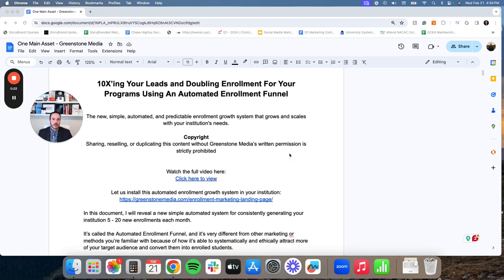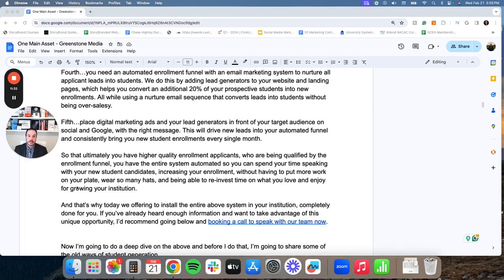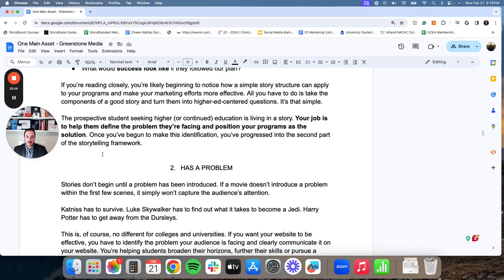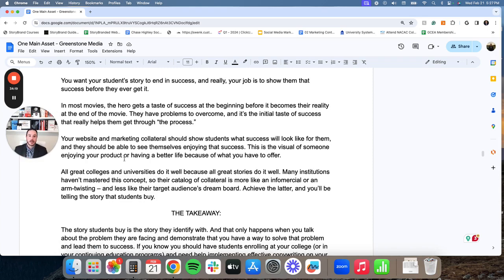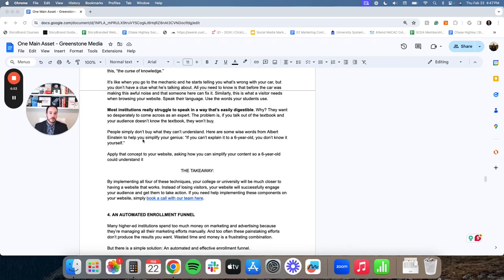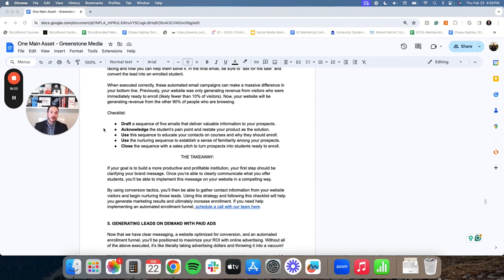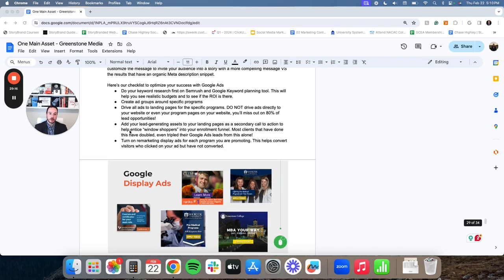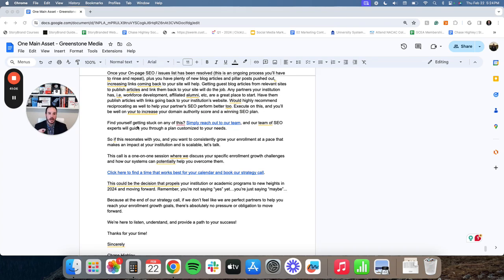10X Your Higher Ed Leads and Double Enrollment For Your Programs With An Automated Enrollment Funnel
The new, simple, automated, and predictable enrollment growth system that grows and scales with your institution's needs.

In this video, I will reveal a new simple automated system for consistently generating your institution 5 - 20 new enrollments each month.

It’s called the Automated Enrollment Funnel, and it’s very different from other marketing or methods you’re familiar with because of how it’s able to systematically and ethically attract more of your target audience and convert them into enrolled students.

So let’s look at how to get 5, 15, or as many as 20 new student enrollments every month, and what is needed to make this work for you.

That means you’ll get:
An institution thriving with applicant leads and has a marketing strategy competitors envy.
Generate new student enrollment leads on demand.
Attract more of your ideal audience.
Automatically convert more leads into students.
Take the guesswork out of what’s holding your enrollment growth back.